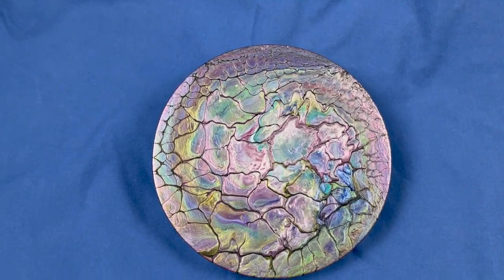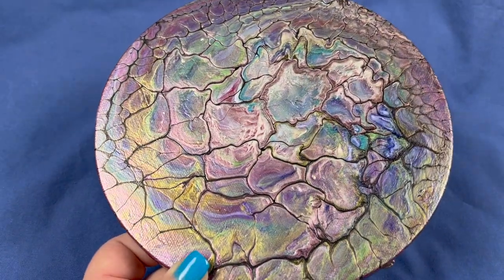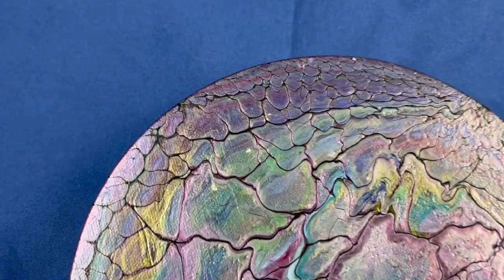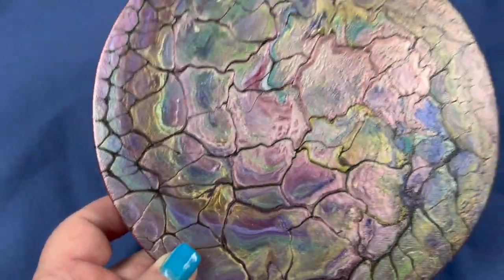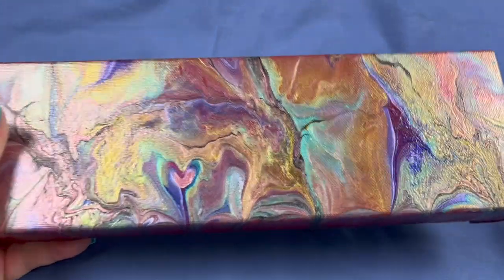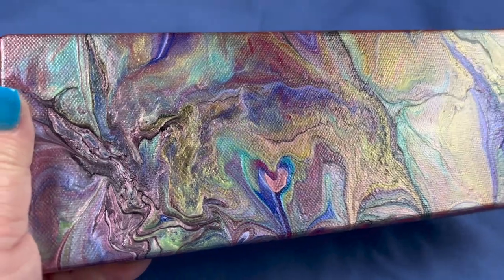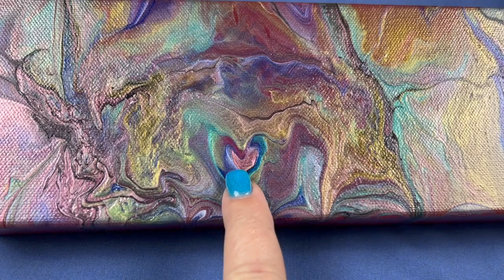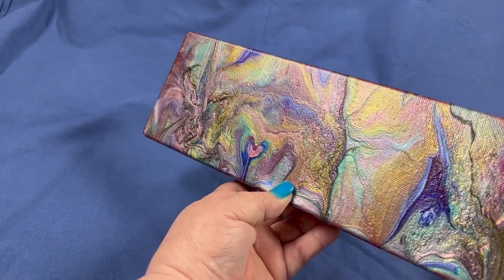#153 WOW!!! WHAT A SPLENDID ARRAY OF COLORS IN A SWIPE!!!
I greatly appreciate you coming to watch my videos, seeing my paintings and following me through my art journey.

There are several ways you can help me to grow my channel:
1. Please Like(hit that thumbs up button)
2. Comment
3. Share

1. All paintings, coasters, etc... are FOR SALE.
2. I do commissions to suit your canvas size , technique and colors to your      preference at no extra costs.
3. I embroidery aprons with whatever saying or channel name you would like.
***4. If you feel so inclined you're welcome to tip me @Paypal @JoanneRalstin.Art. All tips are used to by paint supplies. Thank You!

AS OF RIGHT NOW I AM POSTING A VIDEO ON MONDAY. WEDNESDAY NIGHT LIVE AT 8:00 PM EST AND FRIDAY WITH FRIENDS TRAIN PREMIERE AT 7:15.

8" Round Canvas

My Base is Arteza Bordeaux Red

The colors I am using are:
TLP Twinkle
        Sapphire
        Lily Pad
        Mermaid/Eye Candy Rainbow Blue
        Lemon Sorbet
        Comet
Custom Purple

CA-Amsterdam Paynes Gray

She also has a channel-Krista Rasmussen Art-Be sure to check her out

Primary Elements and Prism Pour come from ColourArte.com

This Little Piggy (TLP) comes from FluidArt.co. Fluid-art.co.com

Pourage Posse Paint comes from Christina Welch who has a channel and a ETSY shop.

Toys come from Spontaneous Creations By Bryan (channel name). Spontaneous Bryan is what to look for on ETSY.

Joanne